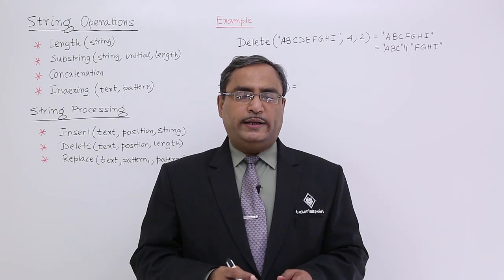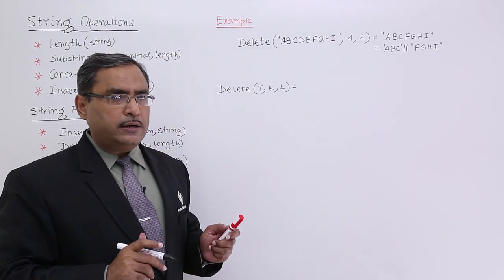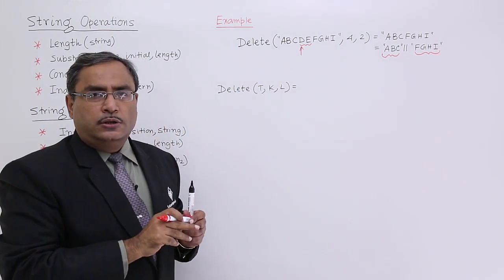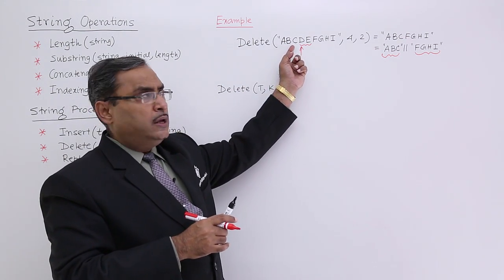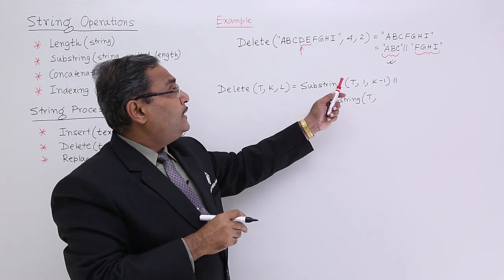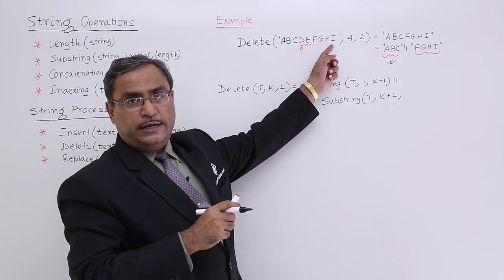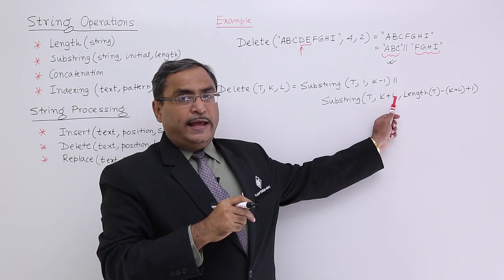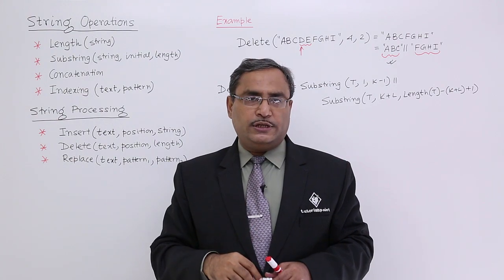String Processing Delete